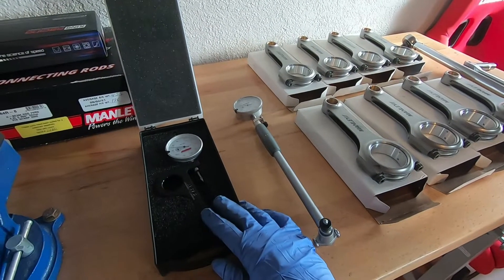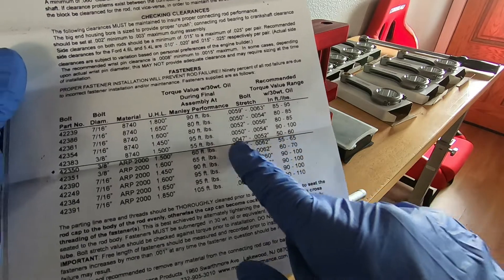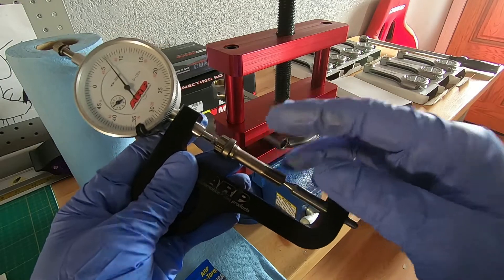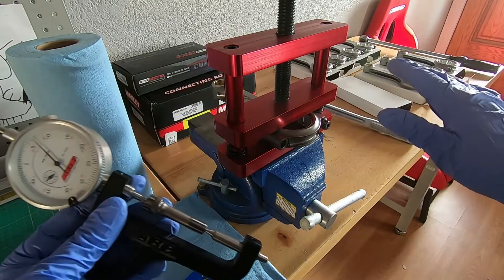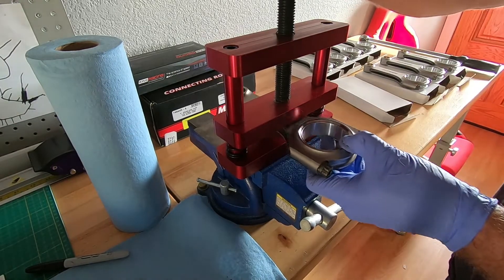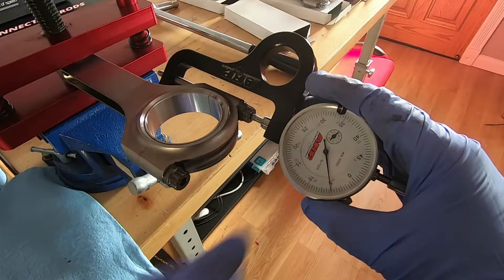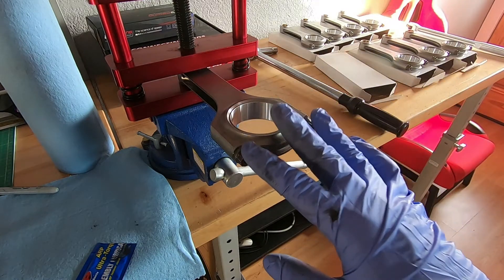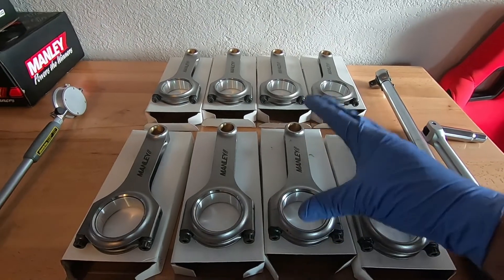Pt 5 Measuring Rod Bolt Stretch and Rod Bearing Clearance - 5.0 Stroker 4.6 Teksid Engine Block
In this video I discuss bolt stretch and measure the internal diameter of the Manly connecting rod bearings.

Parts List (This Video):
ARP Bolt Stretch Gauge PN: 100-9942

Parts List (Previous Videos):
Manley 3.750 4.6 Stroker Crankshaft PN: 190360
Manley Stroker Connecting Rods PN: 14044R-8
King Racing Rod Bearings PN: 803HPN
Sealed Power Plasti-Guage PN: SPGR-1
Proform Rod Vise PN: 66769